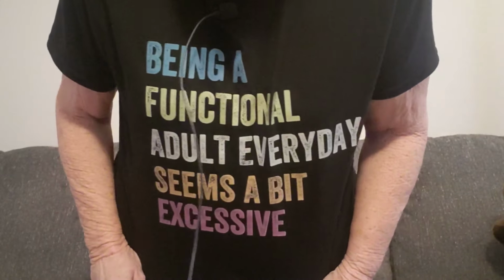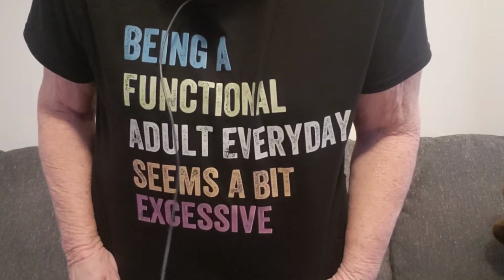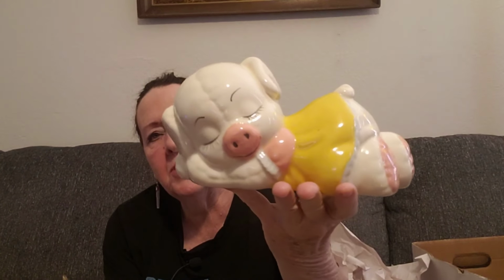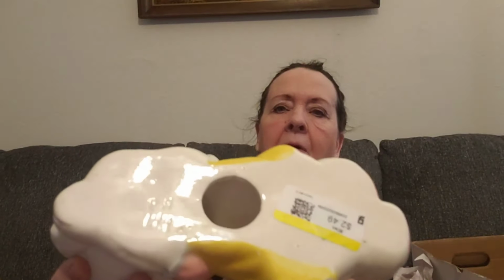What sold online last week and a Goodwill Thrift haul for resale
Join me as I show you what sold the week of 5/2/24.    I had two sales this week and I'm pretty happy about that.  I hope you enjoy watching and see some of the things that sell for me in hopes it will help you out in your reselling business too.  I also have a Goodwill Thrift haul of some items I bought for reselling.

We have fun on this channel, doing unboxings and a little bit of reseller content. I really appreciate your support.

This is the link to Misty's Channel if you would like to take a look.  She has some great content for resellers!

Please take a look at my Etsy and Amazon Merch stores below

My Etsy Vintage Shop

Amazon t-shirts - I have great t-shirts for resellers!

Happy Thrifting!

Carol
Carol's Vintage treasure